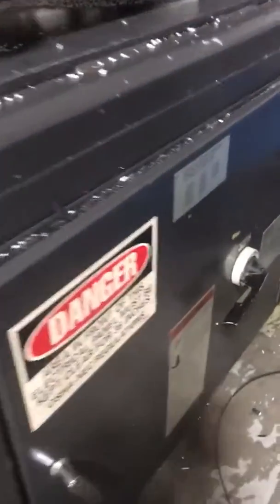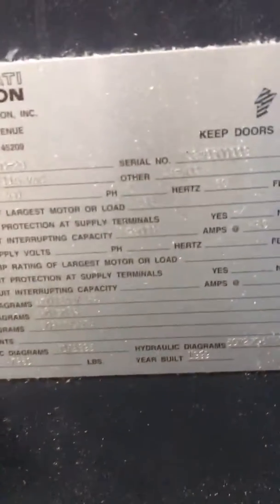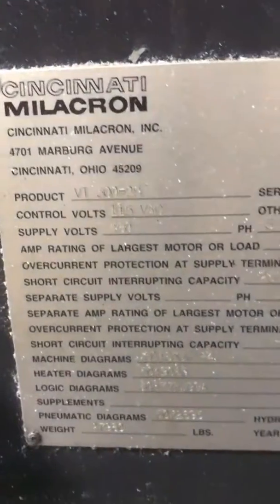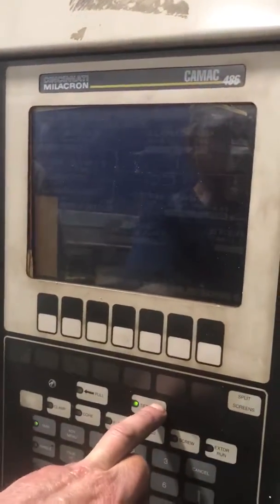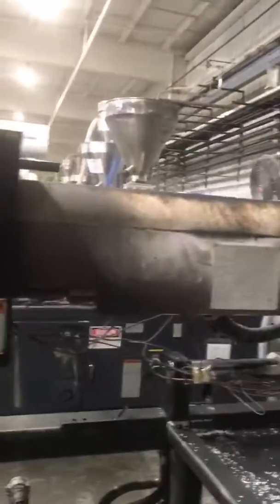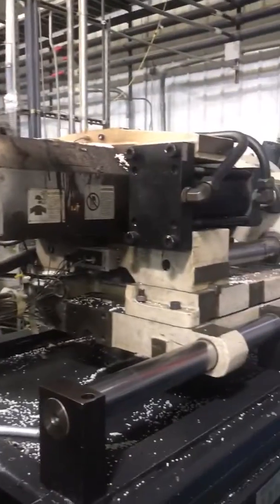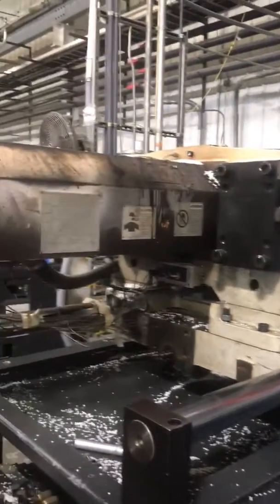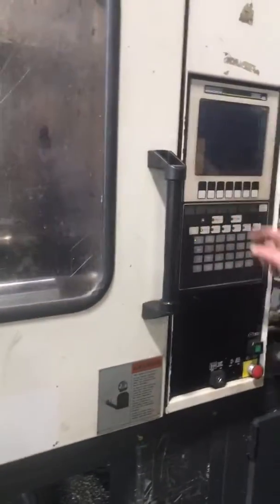300 Ton Cincinnati molding machine